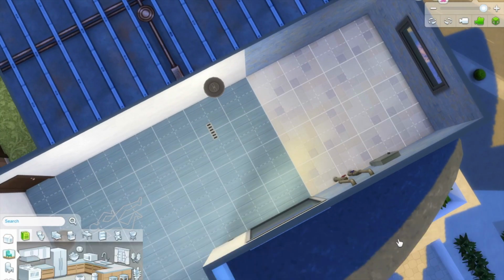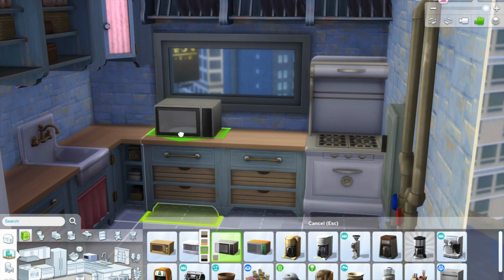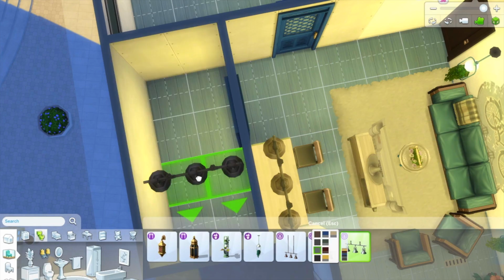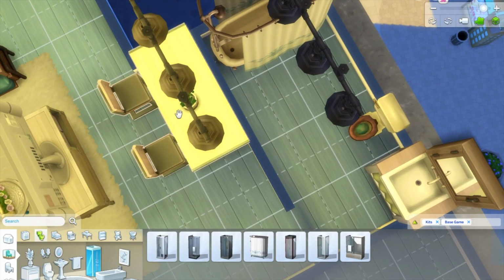Building A House With Only Kits| The Sims 4 (SPEED BUILD)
(Filmed before decor to the max came out)

Hi everyone, today I thought I would build this apartment by only using build kits.